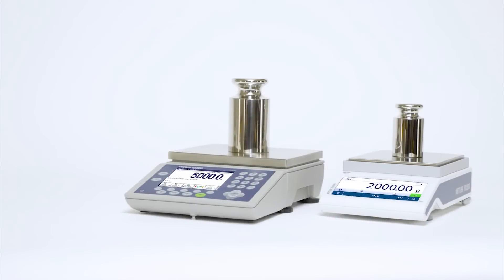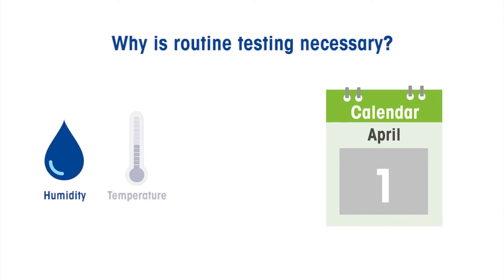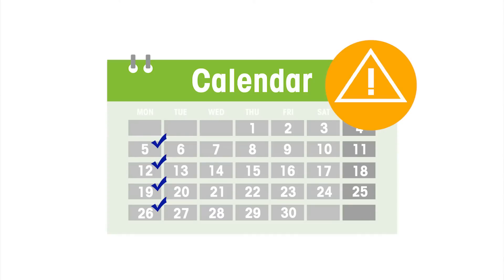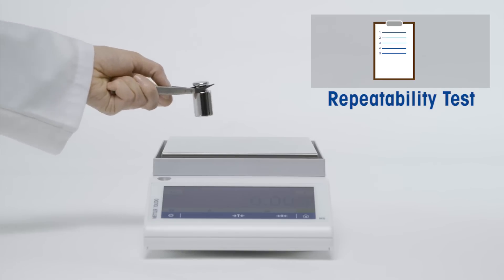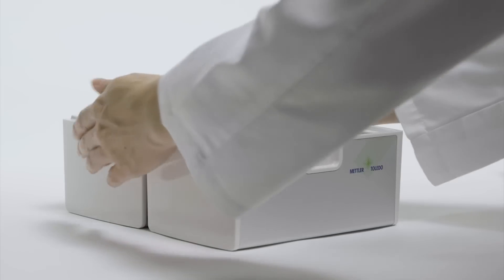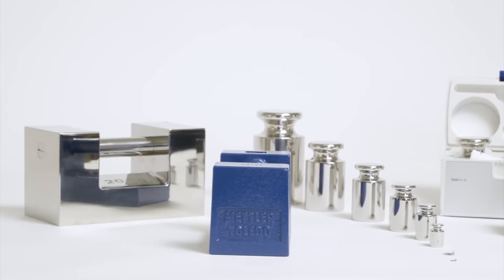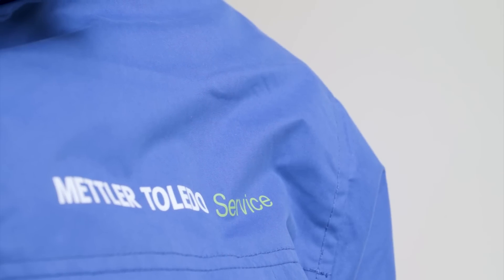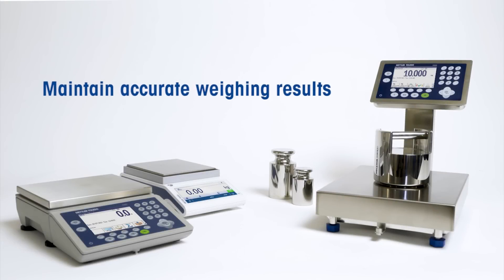Routine Testing of Balances and Scales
Are you sure your weighing equipment is performing as it should? Could you document it if you need to? In this video by METTLER TOLEDO, you will learn about the routine testing of balances or scales and the answers to common questions such as:

- What is routine testing?
- Why is it necessary?
- How can it be done correctly?

Over time, the performance of your weighing device can change. By testing routinely, you can make sure your weighing results remain accurate. Learn more about how to perform successful routine testing.

0:25-What is routine testing
1:00-why is routine testing important
1:20-How to perform routine testing
2:14-Sensitivity test
2:30-Repeatability test
3:20-SOPs
3:34-Test weights
4:21-Test tolerances